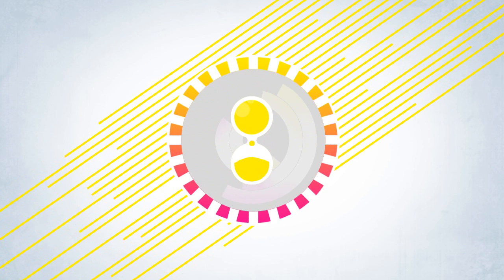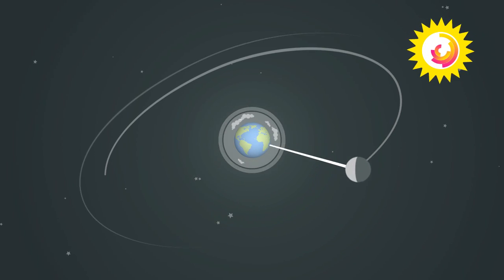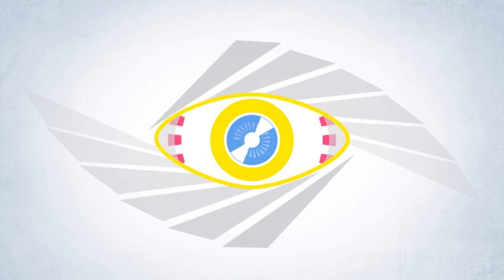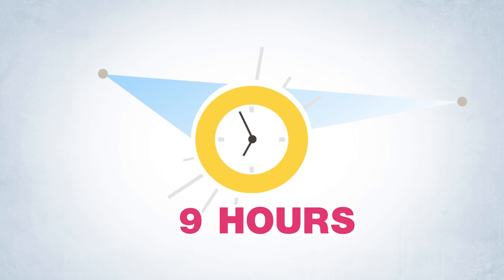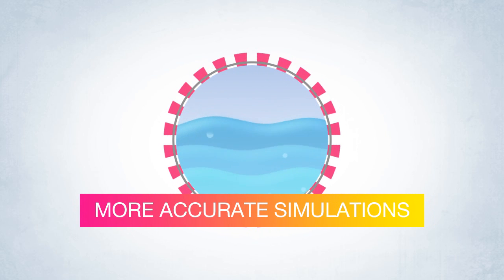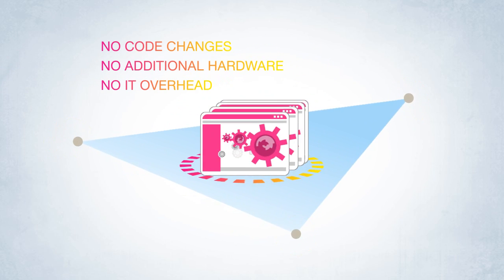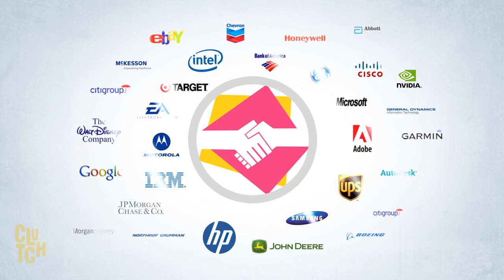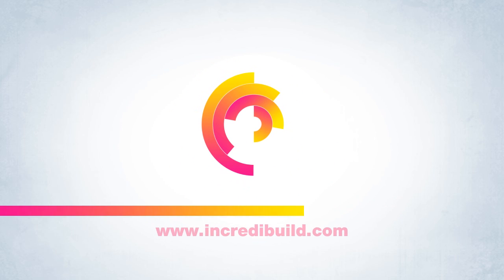IncrediBuild XGE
Incredibuild XGE - High-quality solutions for the professional software community to accelerate compute intensive software for HPC and cloud environments.